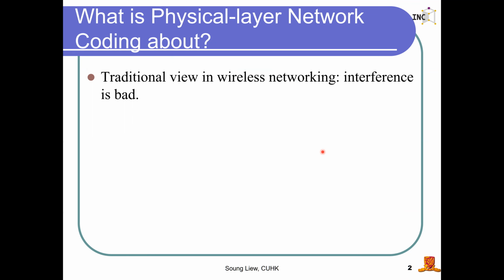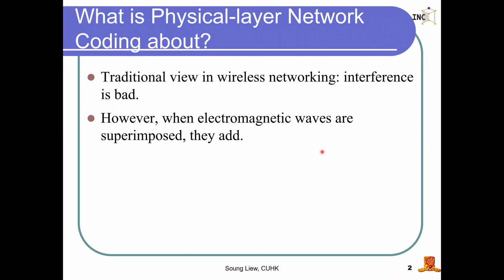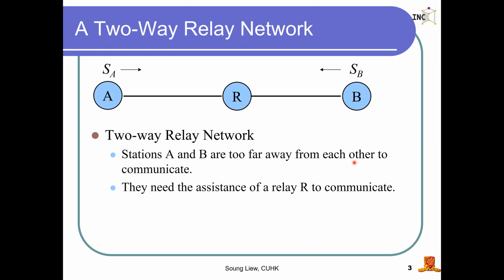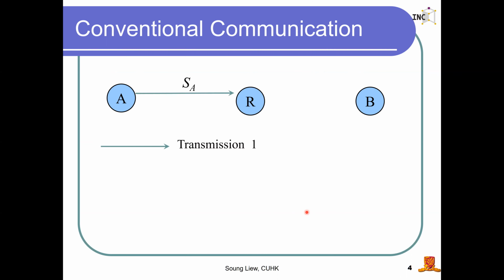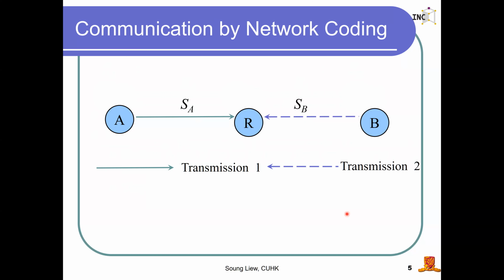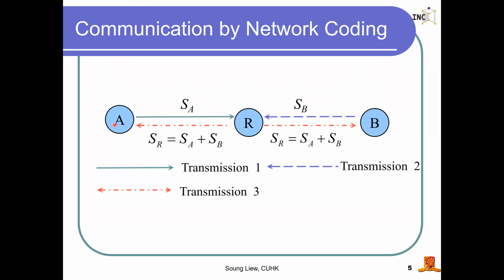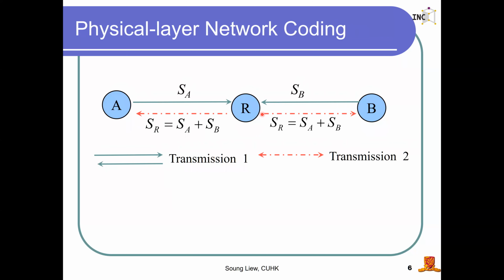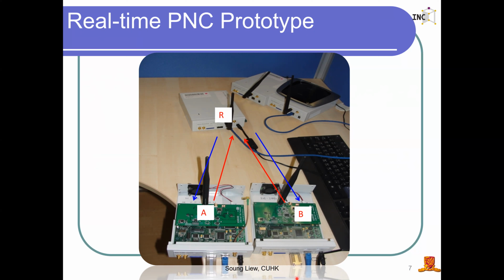Physical-Layer Network Coding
Introduction to IE Research:
Presented by Prof. Soung C. Liew of the Advanced Wireless Systems Group, Department of Information Engineering